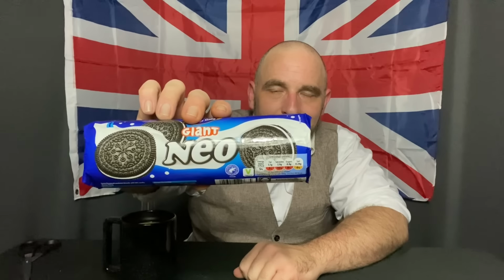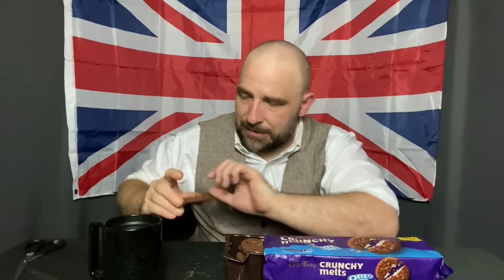ASMR- Trying Cookies From United Kingdom 🇬🇧🍪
Thank you so much Sam for sending me these goodies! I really appreciate it.
cameo: lloydsasmr88
Lloyds ASMR
Mifflinburg PA 17844